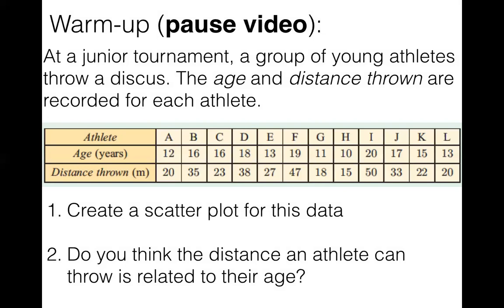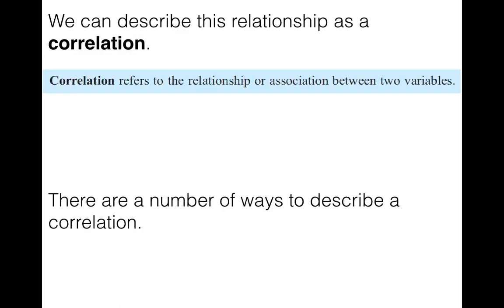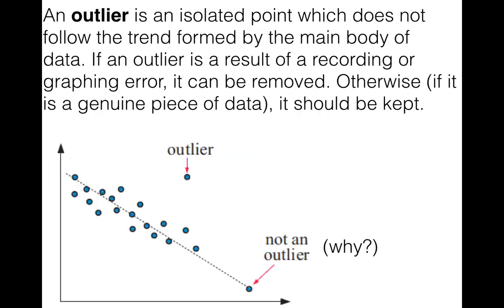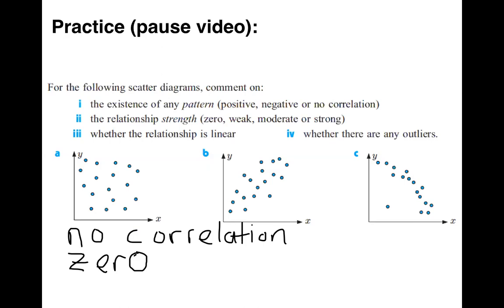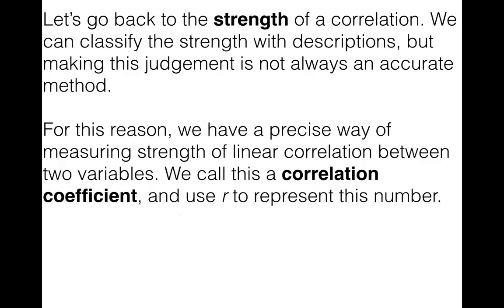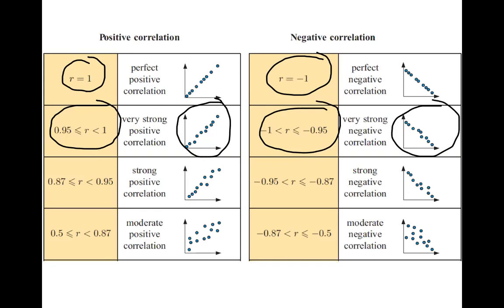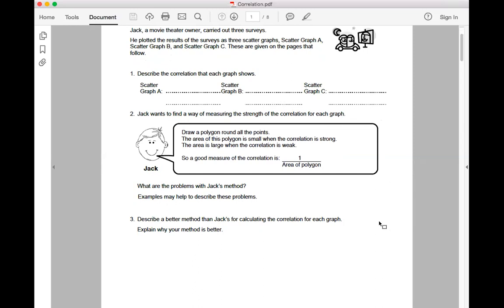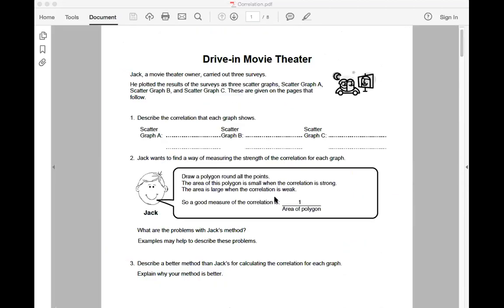Correlation Introduction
A short introduction on Correlation to prepare you for the "Drive-in Movie Theater" task.